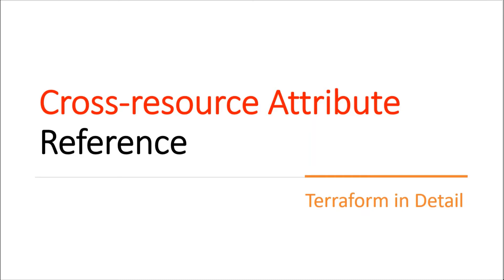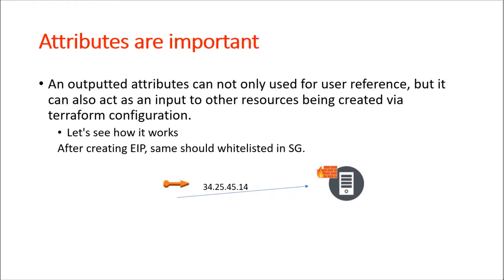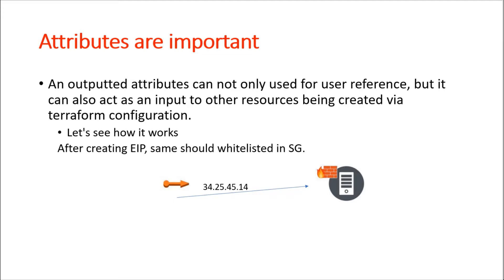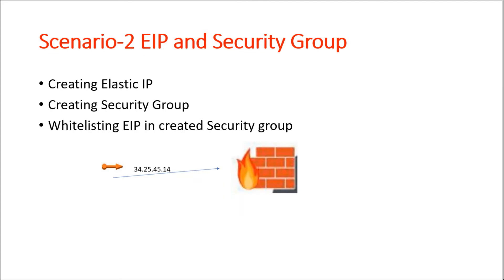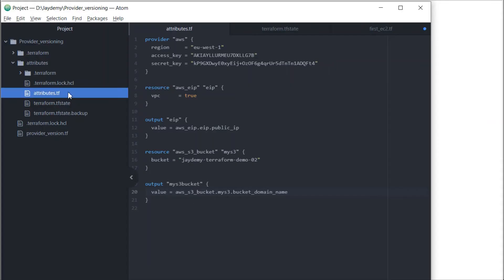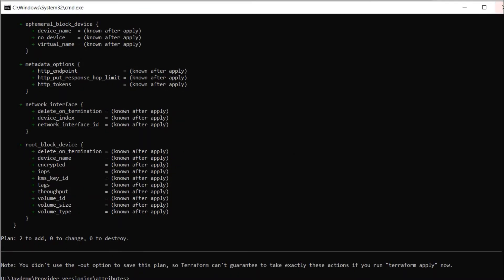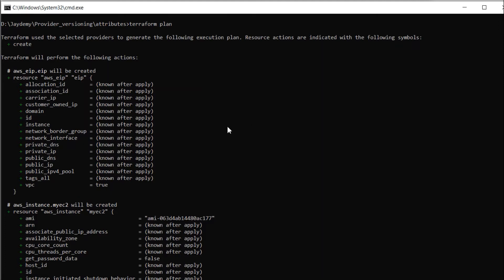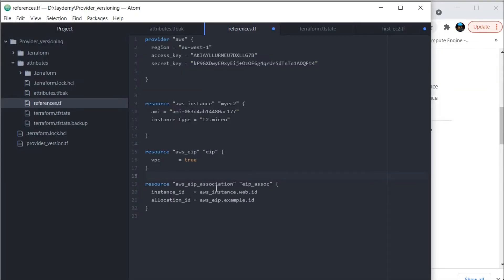How to use Terraform attributes to other resources? Referencing Cross-account attributes | JayDemy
In this video you will learn how to create EC2, Elastic IP,  associate EIP with EC2 and Creating Security group and whitelisting Elastic IP in security group.